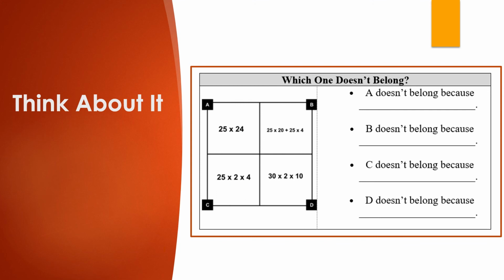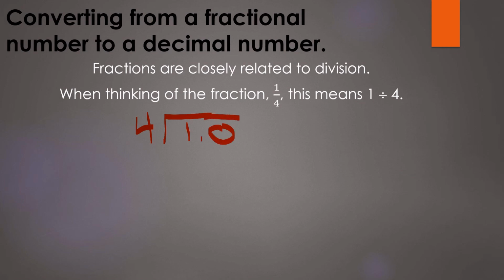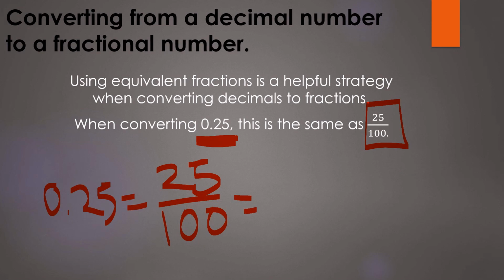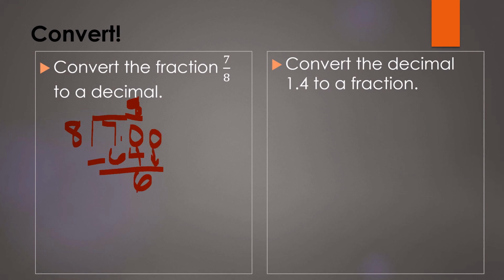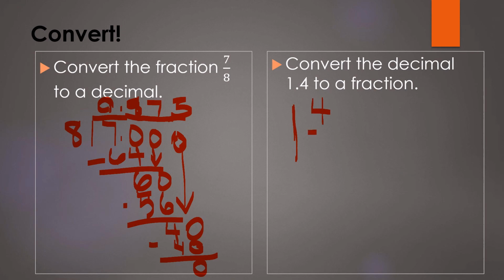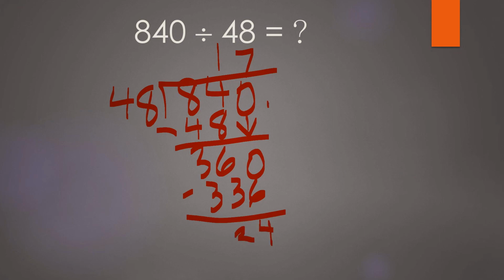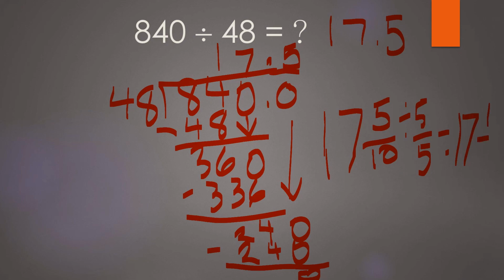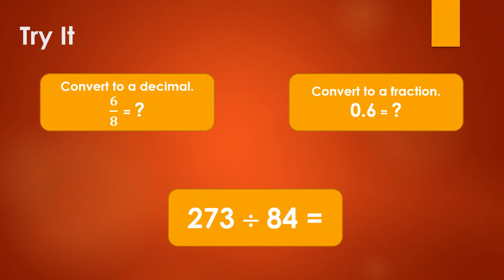BCPS Teacher Lessons - Grade 5 Bridges Math 6 5-6-20